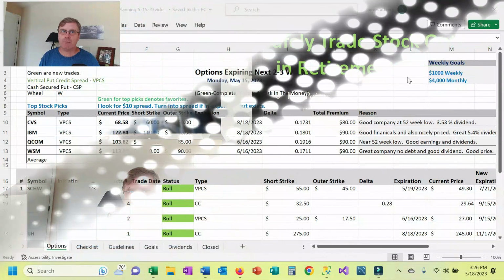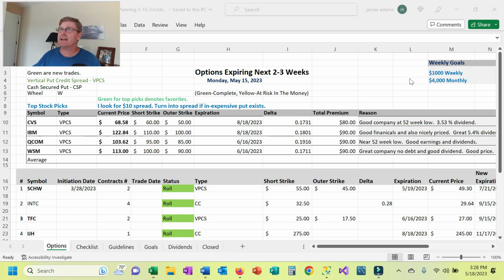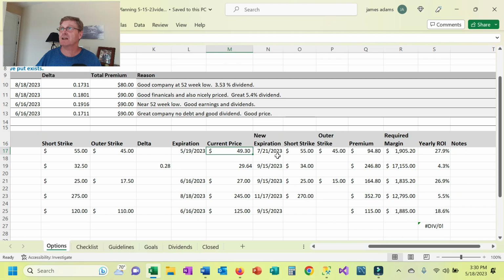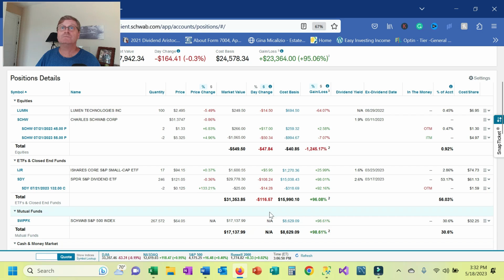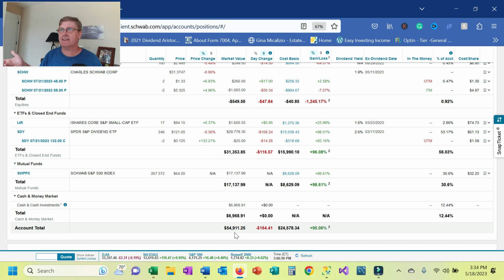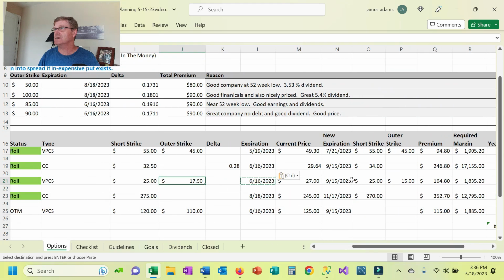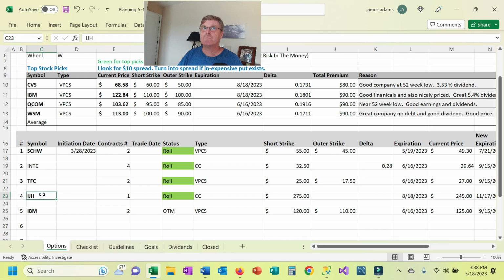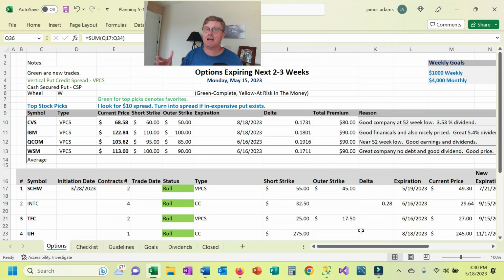Safely Trade Stock Options in Retirement Accounts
Did you know that you can sell options in retirement accounts?  In this video, I share some guidelines to use for staying safe when selling options in retirement accounts.  Selling options in retirement accounts have both advantages and disadvantages.

Retirement accounts are tax free but have funding limitations.  Are they better than the typical taxed brokerage?  It all depends on what your goals are and if you are near retirement.  Personally, I think they are better but do require a bit more planning than taxed accounts.  Now that I have been trading in Retirement accounts, I have a much clearer picture of how they work.

My hope is that you learn from me and do not make the mistakes I made during my journey of learning the correct way to sell options both in regular brokerage and retirement accounts.

Thanks for joining me on my journey!

Uncle Jim